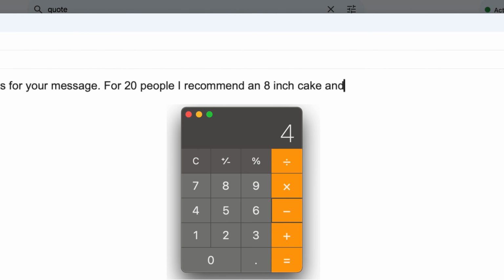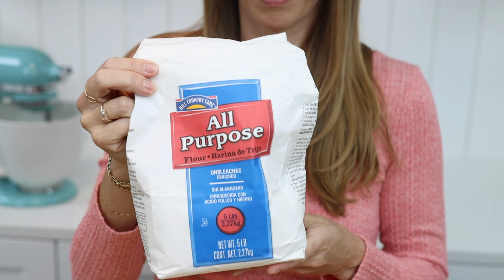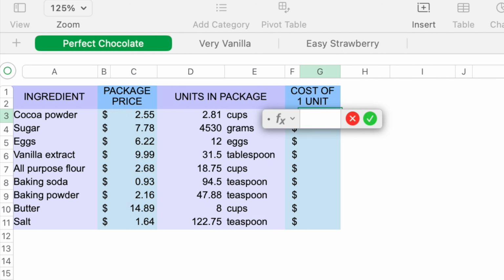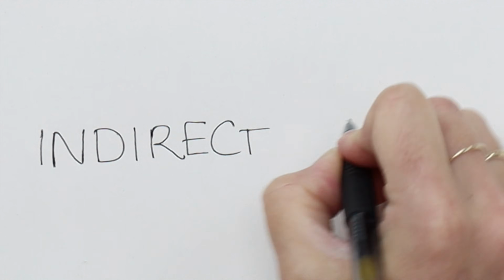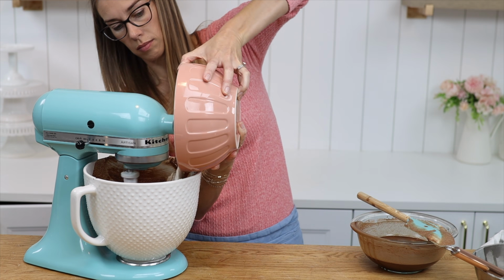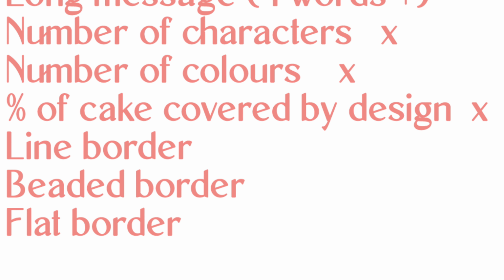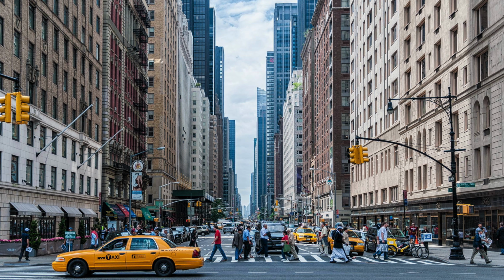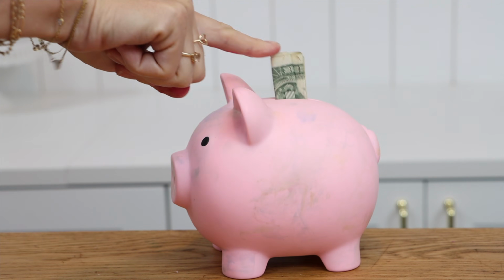How to Price Cakes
Are you making any profit when you sell your cakes? How to price cakes is a tricky topic because it feels very personal to come up with a number that we feel represents our time and effort. But it’s important to take the time to price cakes accurately to make sure you’re not losing money! In this video tutorial I’ll walk you through 4 steps to calculate your cake prices.

📄READ a written version of this tutorial (with photos!)

💬 SAY HI!